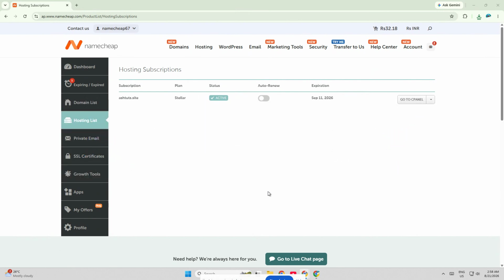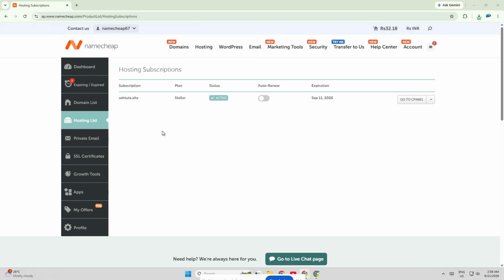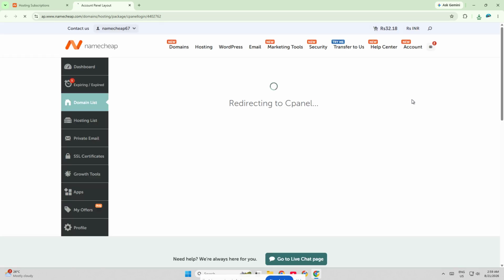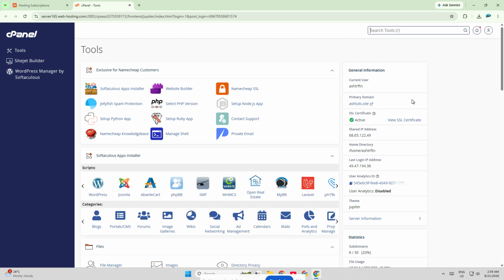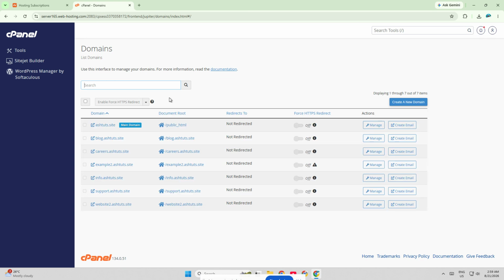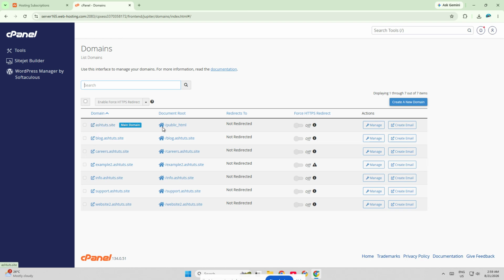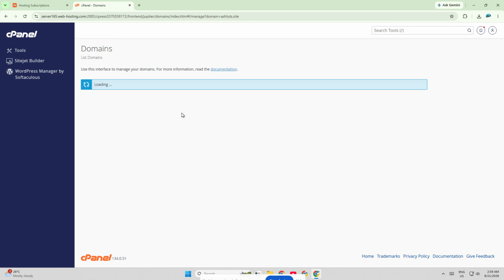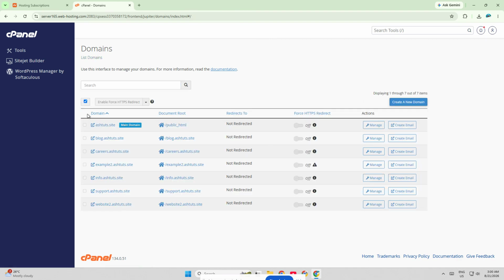How To Force HTTPS Namecheap (Easy Guide)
Learn how to force HTTPS on Namecheap using cPanel and the Force HTTPS Redirect setting. This quick tutorial shows you how to secure your domain and redirect visitors to the HTTPS version automatically.

🕚Timestamps:
0:00 Intro
0:16 Log In To Namecheap
0:31 Open Hosting List And Go To cPanel
0:47 Open Domains In cPanel
1:02 Turn On Force HTTPS Redirect
1:25 Outro

✍️What You'll Learn In This Video:
• How To Log In To Namecheap And Open Hosting List
• How To Access cPanel From Your Hosting Plan
• How To Find The Domains Section In cPanel
• How To Turn On Force HTTPS Redirect For A Domain
• How To Force Visitors To Use The Secure HTTPS Version

💡Pro Tips For Forcing HTTPS On Namecheap:
• Make sure your SSL certificate is already installed before enabling the redirect.
• Test your website in an incognito window after turning the setting on.
• Repeat the process for any additional domains or subdomains you manage.
• Clear your browser cache if the redirect does not appear right away.